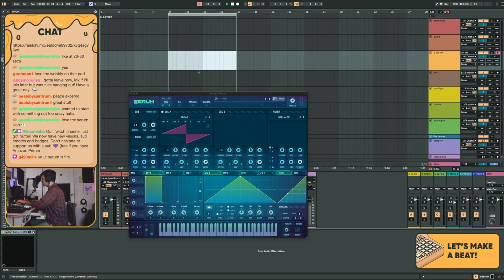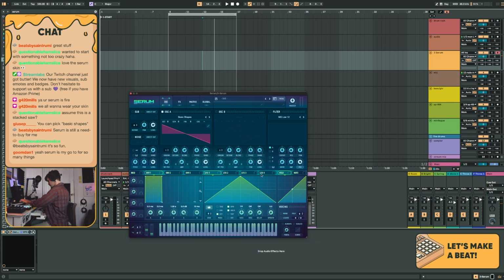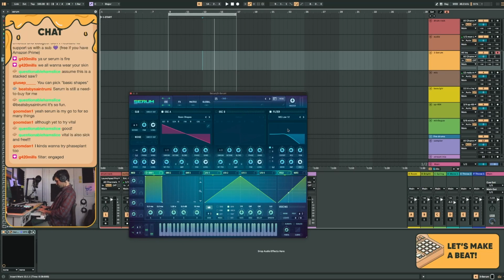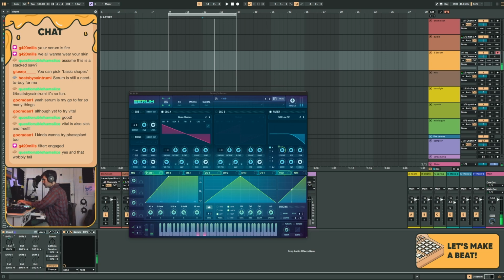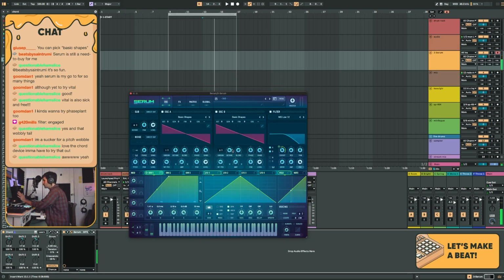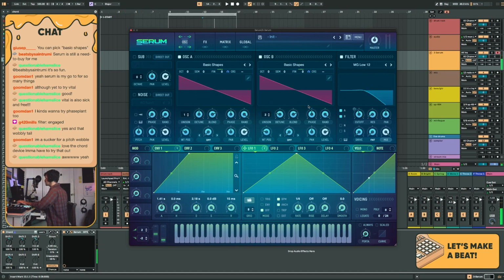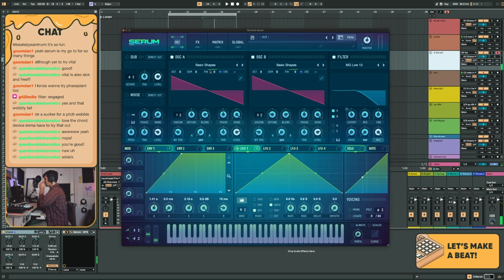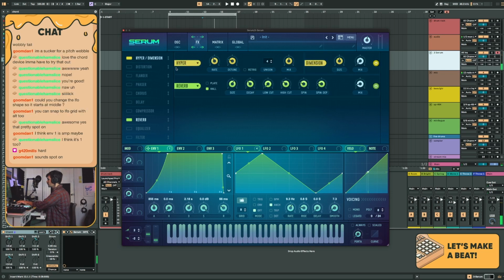How To Recreate Any Sound With Subtractive Synthesis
If you've ever wanted to recreate a certain sound from a song, this video will give you the basics so you can do it yourself.

Join Birocratic as he recreates a pad sound from Freddy Todd's 'Fascinator', exploring the foundational waves of sound design — sine, triangle, saw, and square waves — using Serum. This tutorial teaches you how to identify and manipulate these waveforms to recreate iconic synth sounds from scratch. Key lessons include:

- Understanding and choosing the right waveform
- Implementing filters and adjusting their settings to shape your sound
- Creating dynamic movements with envelope modulations
- Enhancing textures with unison and detune adjustments
- Adding expressive vibratos and subtle wobbles using LFOs